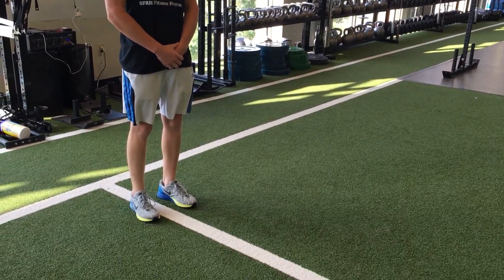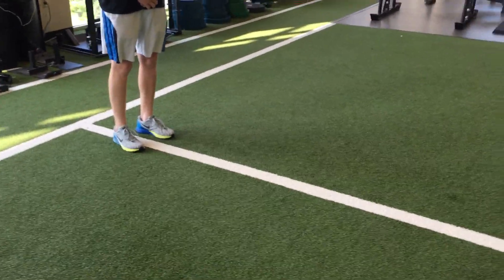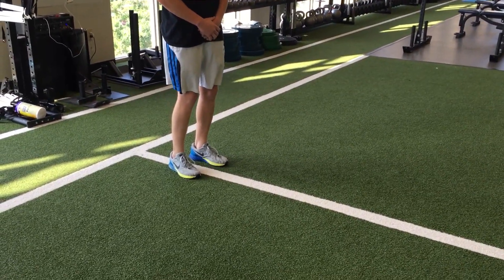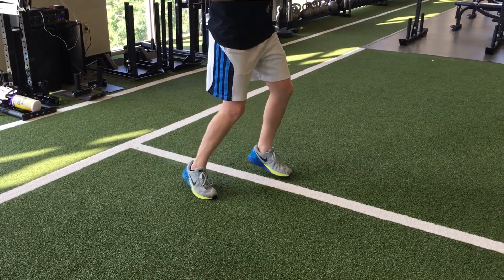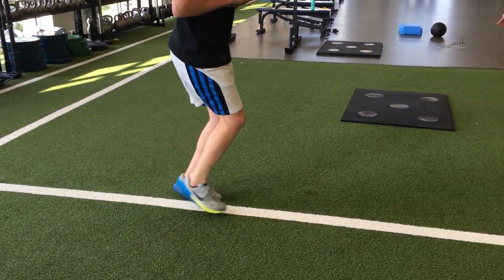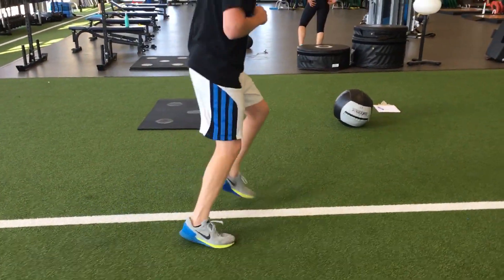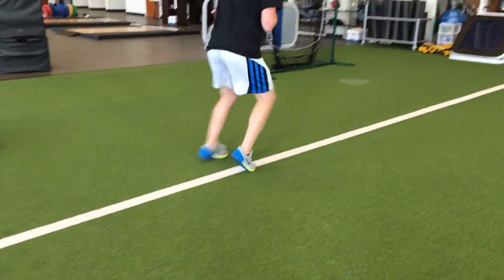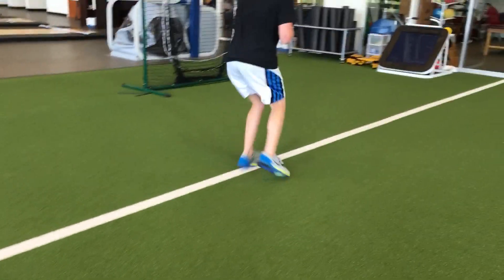Hop Scotch Walk